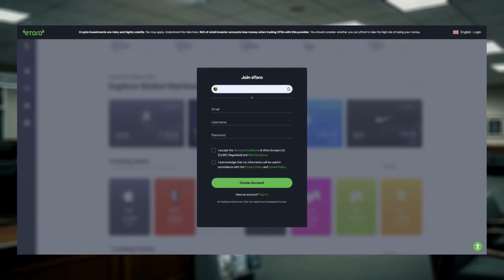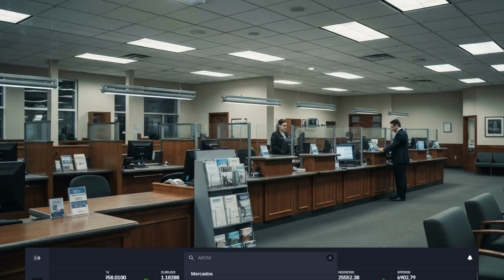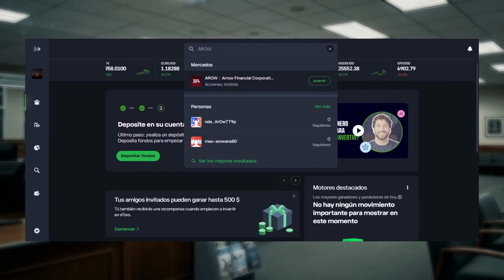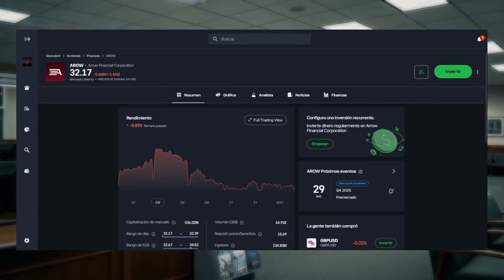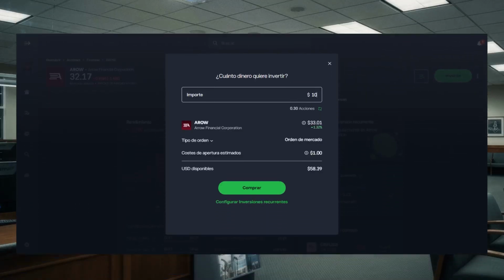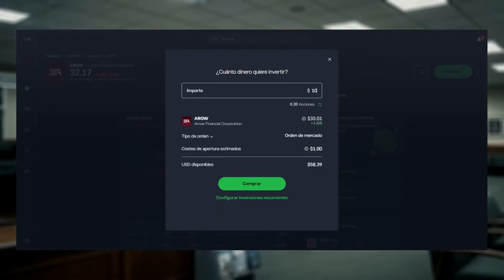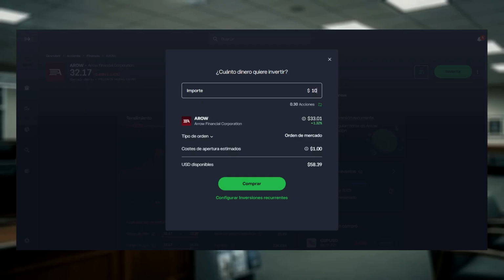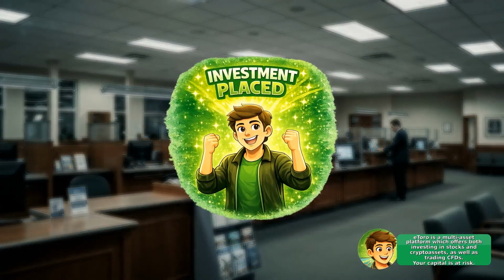How to Buy Shares of Arrow Financial Corporation (AROW)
A short educational guide showing how to buy shares of Arrow Financial Corporation on a retail trading platform.
Arrow Financial Corporation is a regional banking company offering commercial and consumer banking services across its communities. This video walks through the practical steps to locate and purchase the stock listed on NASDAQ under the ticker AROW.
Steps covered: open a broker account, verify identity and fund the account, use the platform search to find AROW, review the company page and price chart, place an order and confirm the trade. We demonstrate the flow using eToro as an example platform and show the typical screens you will encounter.
Always perform your own research and consider your risk tolerance before trading. Platform procedures and regulatory requirements vary by country; account verification commonly requires government-issued identification and proof of address, and some brokers may require additional information.
If the market is closed when you submit an order, execution will occur according to the broker's rules when trading resumes. If you do not have sufficient funds, the platform will request that you add money before completing the purchase.
Remember to review fees, settlement times, and your personal investment plan. This video does not recommend any investment, predict future performance, or promise returns.